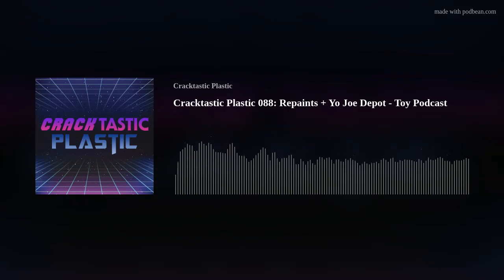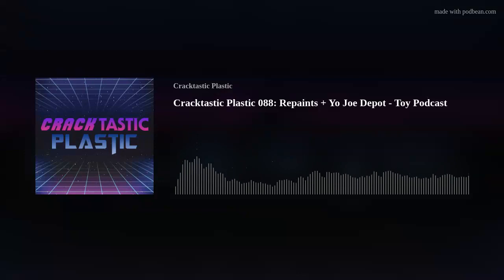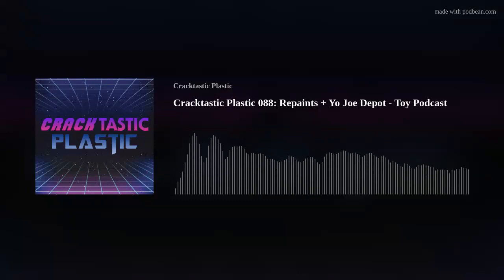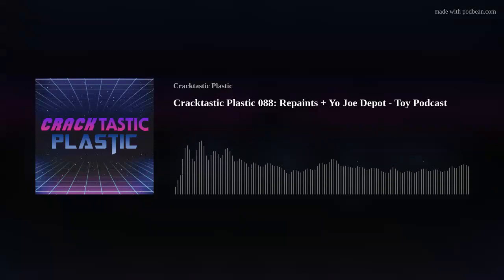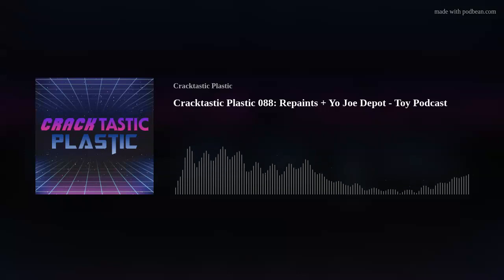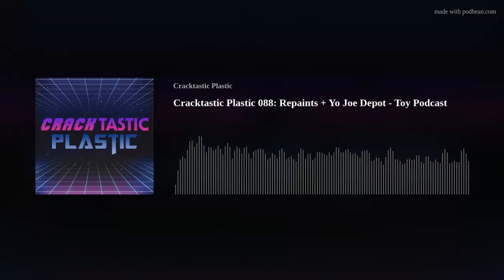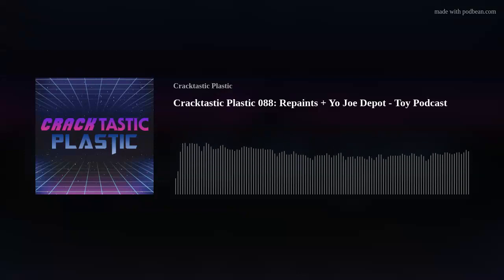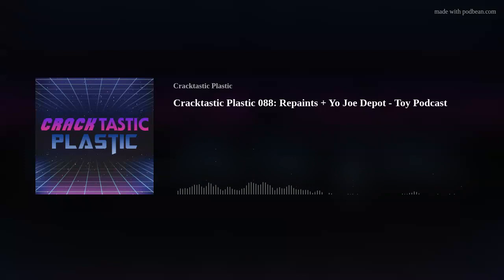Cracktastic Plastic 088: Repaints + Yo Joe Depot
This week, we’re diving into the vibrant world of toy repaints. Whether it’s giving a classic figure a fresh coat or transforming a character into a new version altogether, repaints have become a beloved and sometimes controversial aspect of toy collecting. We also discussed Yo Joe Depot to see if we should go there someday.